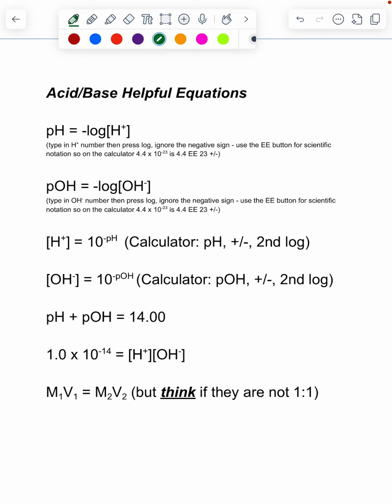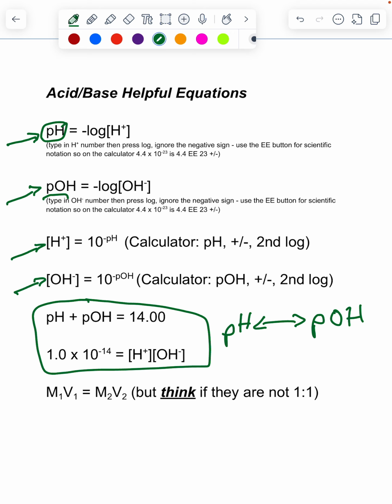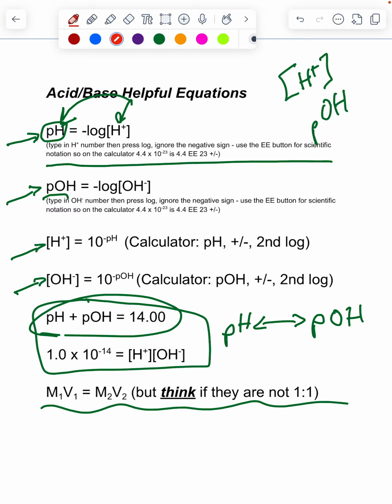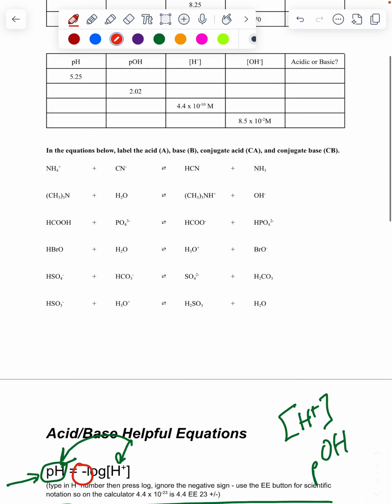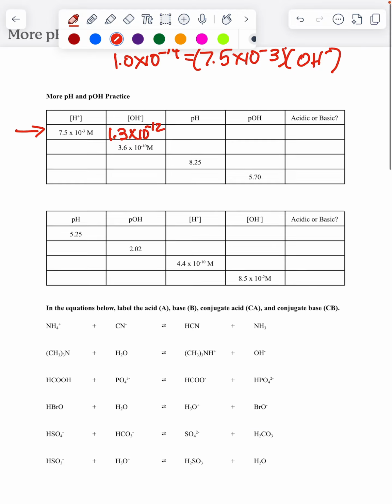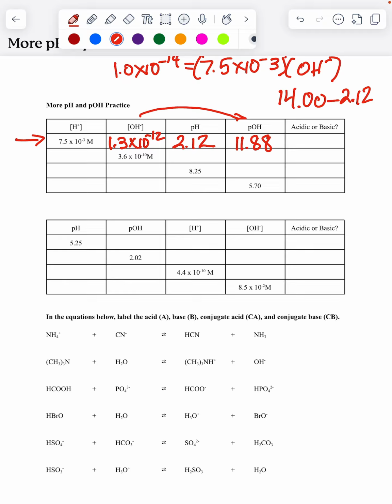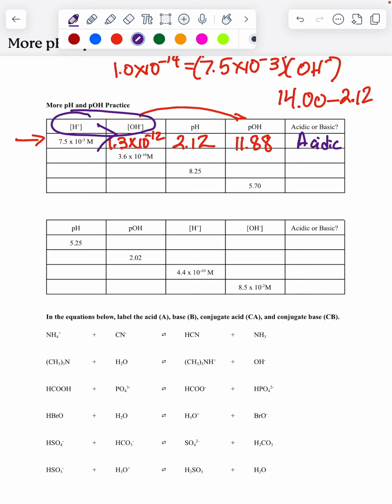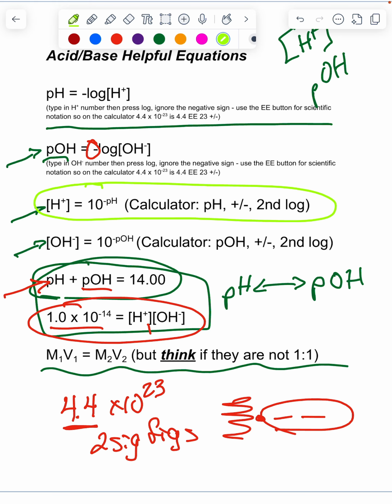RPReplay Final1776793328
This is a quick review on how to find pH, pOH, [H+], and [OH-]. There is also a short review on identifying acids, bases, conjugate acids, and conjugate bases.